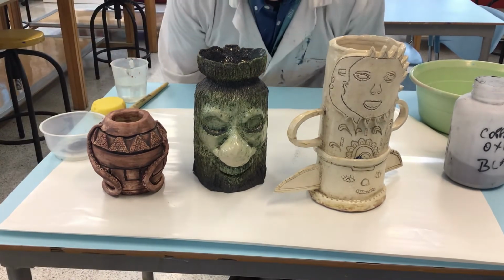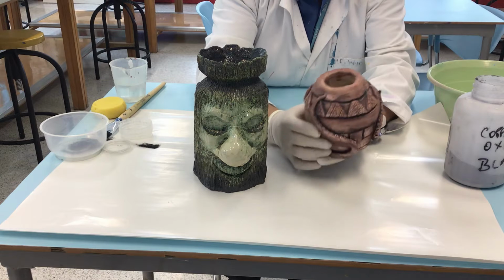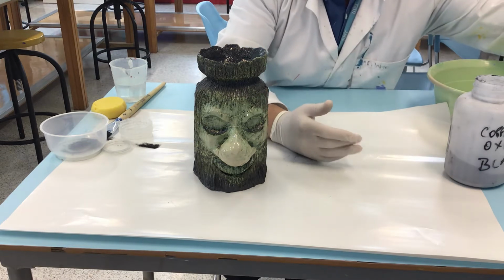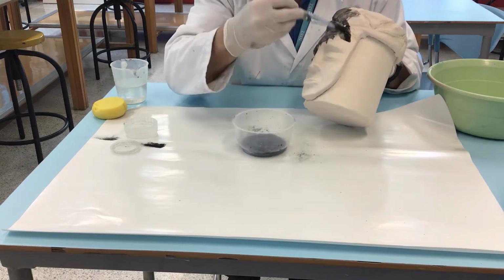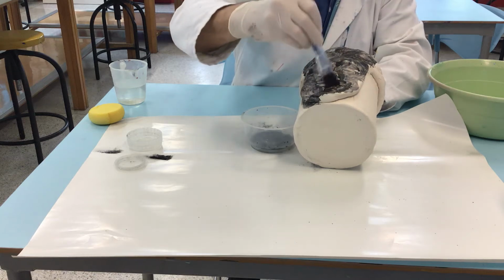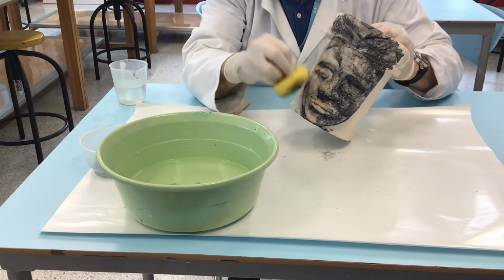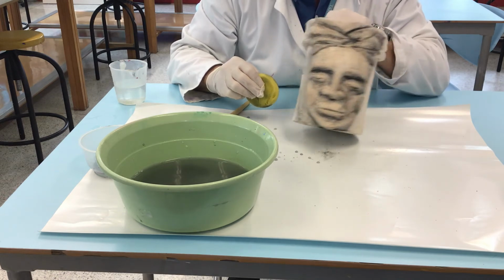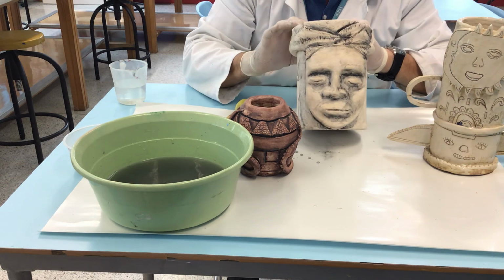Using an Oxide wash